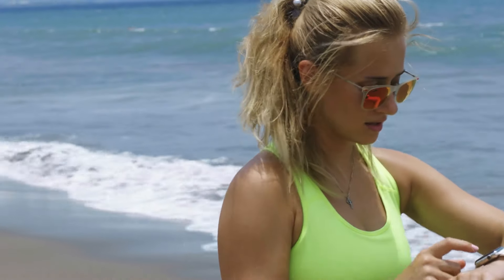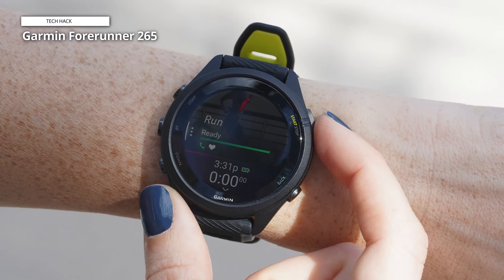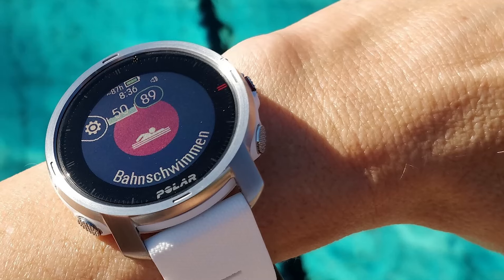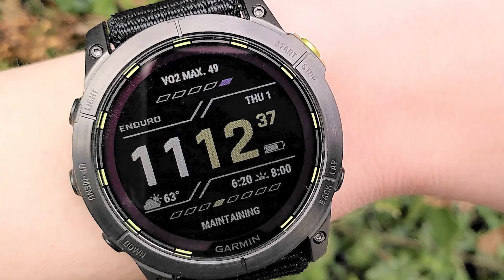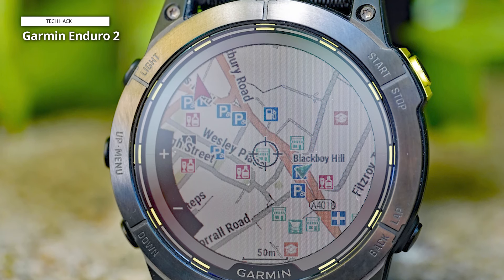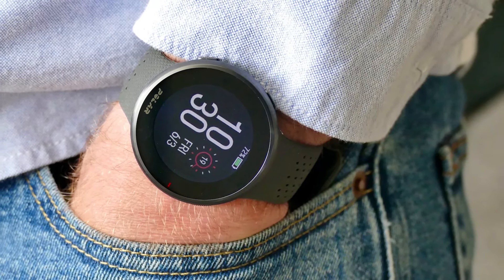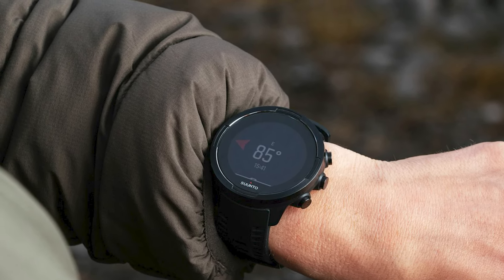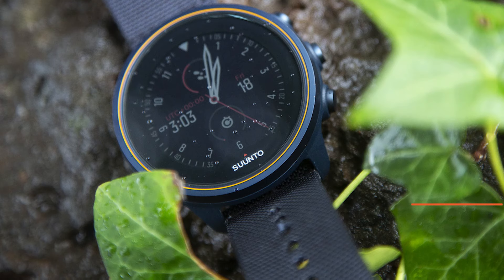🗺️📍Best GPS Running Watches ⌚ of 2024: Step into the Future📍🗺️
🔥Garmin Forerunner 265
🔥 Polar Grit X Pro
🔥 Garmin Enduro 2
🔥 Polar Pacer Pro
🔥 Suunto 9 Baro
🔥 Garmin Venu 3S

⏲️TIMESTAMPS⏰
00:00 INTRO
00:16 Garmin Forerunner 265
01:09 Polar Grit X Pro
02:15 Garmin Enduro 2
03:36 Polar Pacer Pro
04:53 Suunto 9 Baro
06:01 Garmin Venu 3S

Hi everyone, and welcome back! Ready to record every metric and smash those PBs? In today's video, we provide our edit of the greatest GPS-running watches available to buy right now. We've tested and reviewed the leading GPS-running watches on the market, clocking up hundreds of miles as a team.  Now let's get started.

The Forerunner 265 is our overall top choice because it has about everything you could possibly need in a running watch, including a large feature set, long battery life (up to 15 days), precise tracking, and customizable workouts, all at a lower price than Garmin's flagship bands. It is also the newest model, taking the place of the 255 and 245 models.

The attractive Grit X Pro is the replacement for Polar's ruggedized, trail-friendly Grit X. It has all the running, training, and recovery functions of its top-tier watches, such the Vantage V2, but in a more hench frame. A variety of additional navigational aids are also included for longer, more daring excursions. You receive dependable turn-by-turn navigation, and the first-rate Komoot powers your trip planning.

🌟 Garmin Enduro 2

Built to withstand off-road and ultrarunning experiences, this rugged multisport watch is essentially a Fenix 7 with a longer battery life. It's a costly purchase and perhaps more watch than most runners would ever require. However, the Garmin Enduro offers an incredible amount of battery life if you can afford it. It boasts an unparalleled 80-hour GPS run duration on paper, with the ability to reach 300 hours in endurance mode.

🌟 Polar Pacer Pro

This might just be Polar’s best-value running watch. Its lightweight 41g frame accommodates numerous features seen on the brand's more expensive watches. And while you don’t get premium materials like titanium bezels, it still looks stylish with interchangeable straps and a sleek-looking frame. The GPS runs for 35 hours at full power, and in low-power settings, it can operate for up to 100 hours.

🌟 Suunto 9 Baro

This 81g, big, beastly watch from Suunto is their answer to the Garmin Fenix. It boasts an adventure-proof design, a suite of features designed for longer, wilder runs, and a robust build. The primary draw is the battery life, which eats ultras for fun, but there is also a sizable, 100m water resistant sapphire crystal touchscreen display and 100m shock protection.

🌟 Garmin Venu 3S

And lastly, there's the Garmin Venu 3S. Three things are to be anticipated from a Garmin: extended battery life, robustness, and an excess of fitness data. All that is true of the Venu 3S.  There's a lot to enjoy here, but it's not a very high bar. New heart rate sensors enable EKG measurements for the identification of atrial fibrillation. Garmin has also added a more advanced sleep coach and, finally, nap detection.